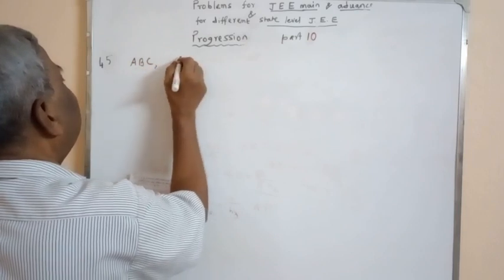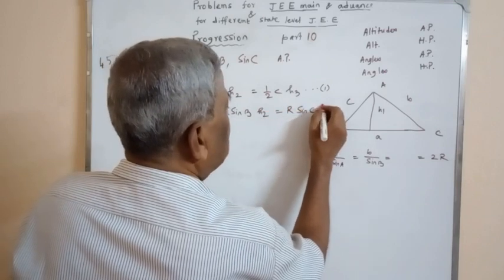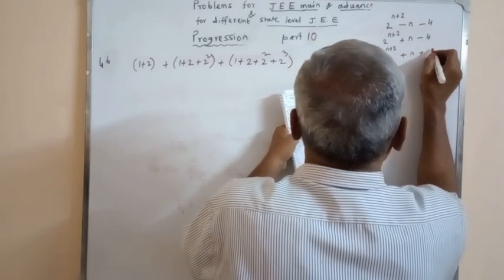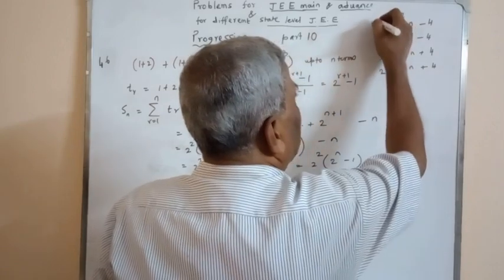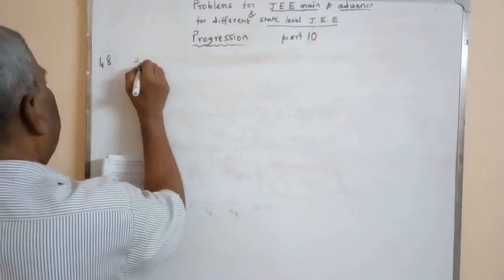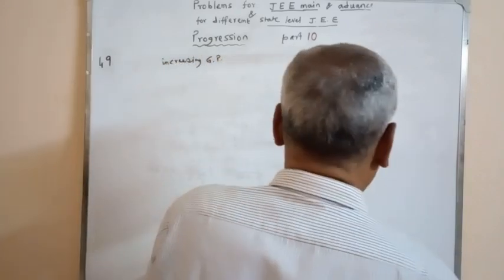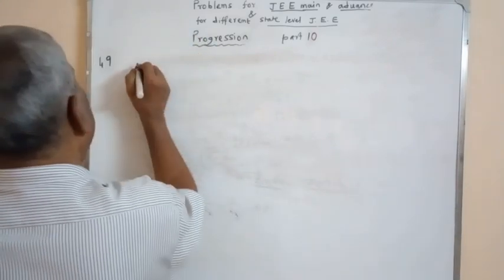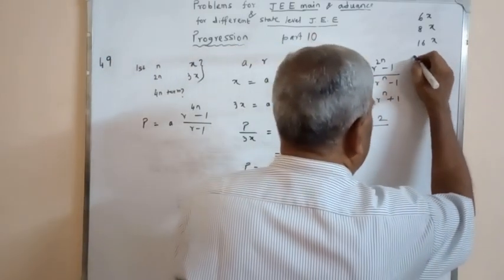Progression- suggested problems ll part 10 ll